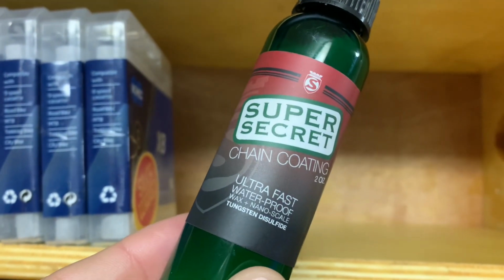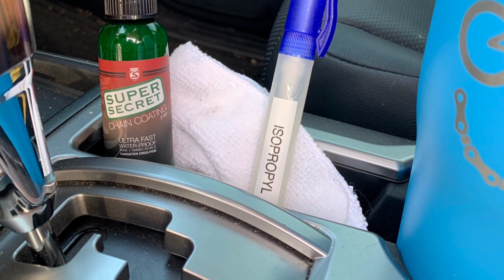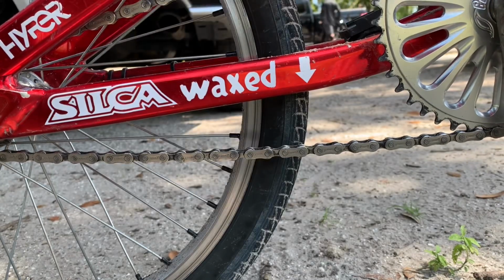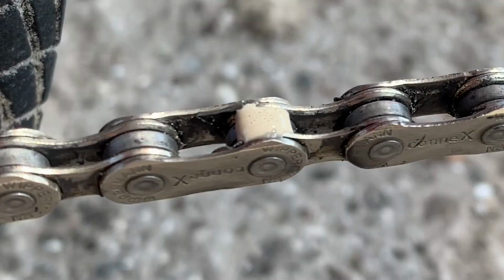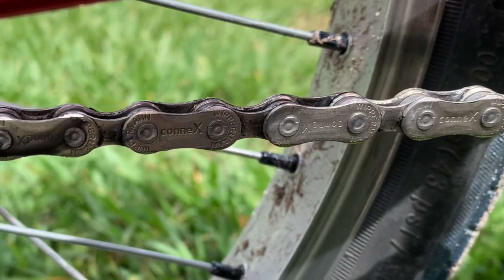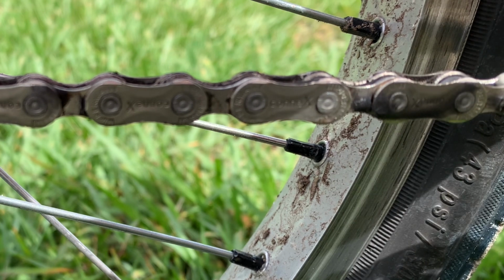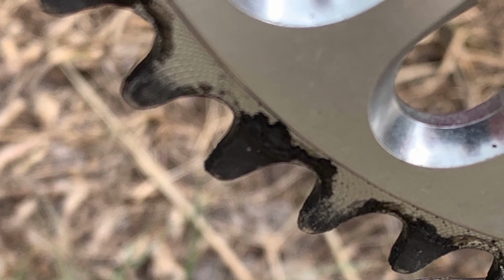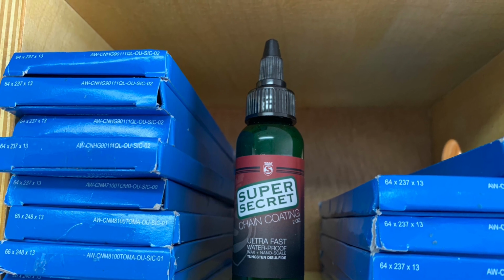Silca Secret Drip Lube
Review of the Silca secret drip chain lube